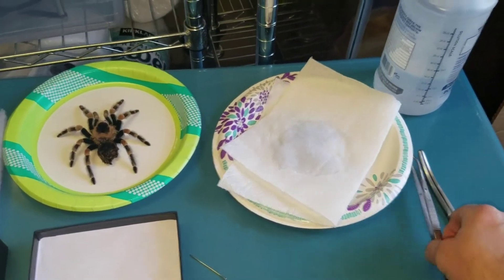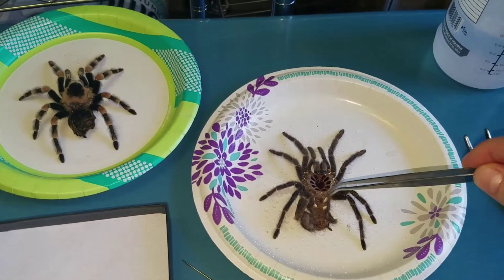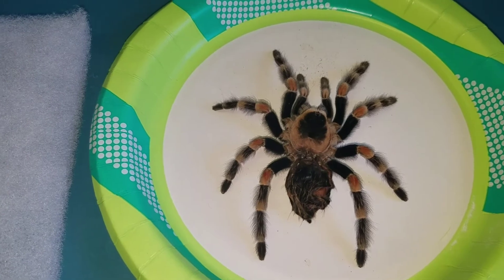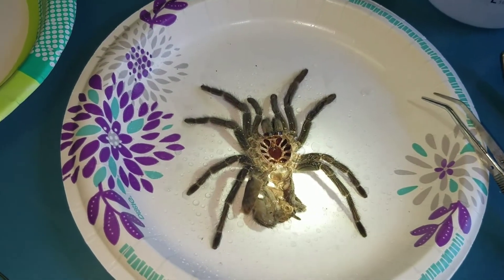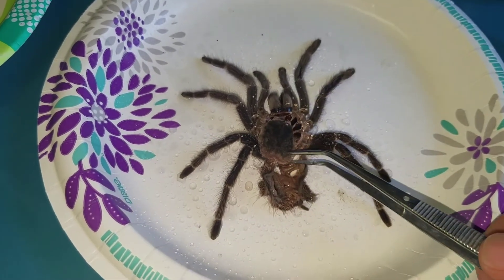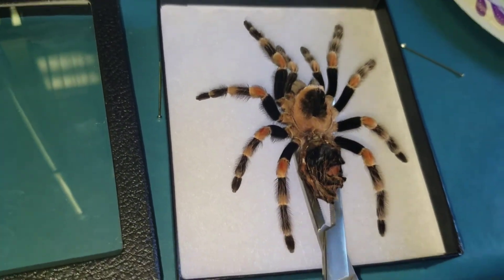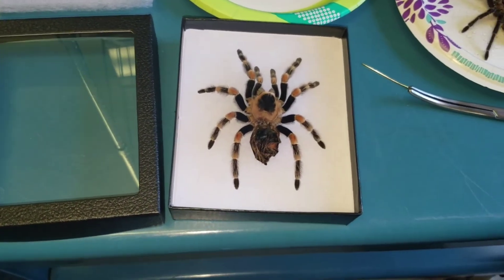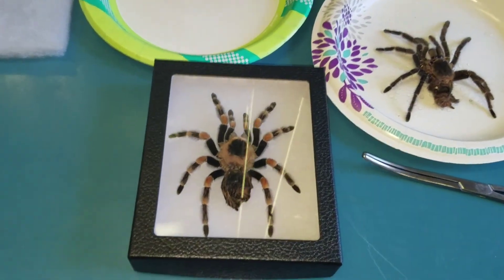How to prepare a tarantula molt for a riker box display using an Orange Knee tarantula exoskeleton.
Here I explain how to prepare and articulate tarantula molts to display in a riker box.  The tarantulas used are an Orange Knee tarantula / Brachypelma Hamorii and a Brazilian Salmon Pink Bird eating tarantula / Lasiodora Parahybana.